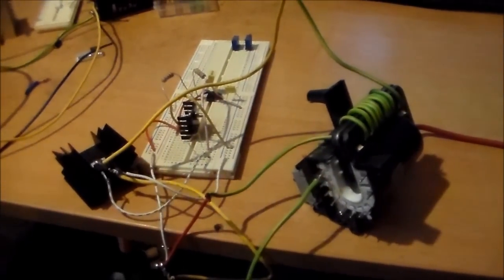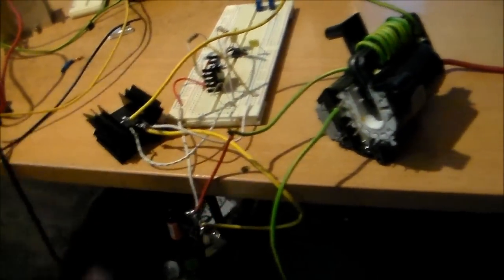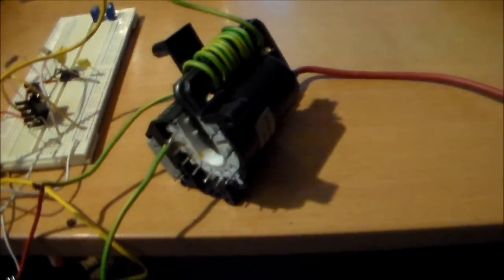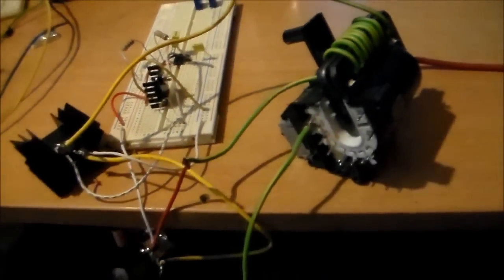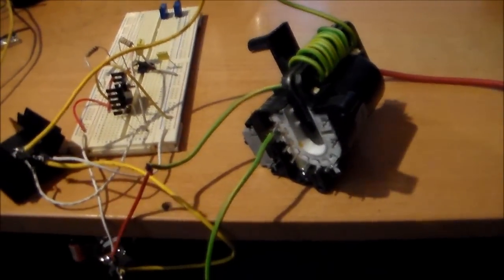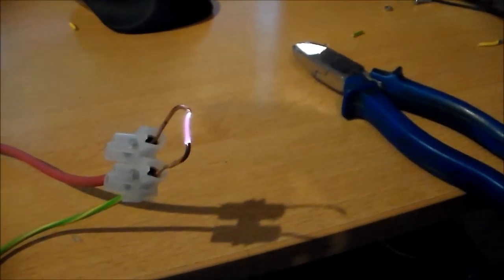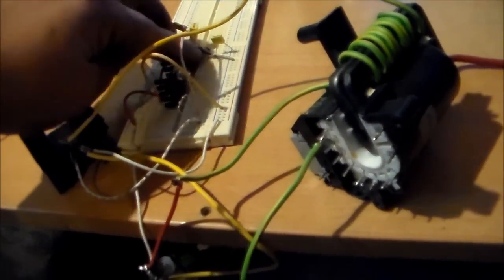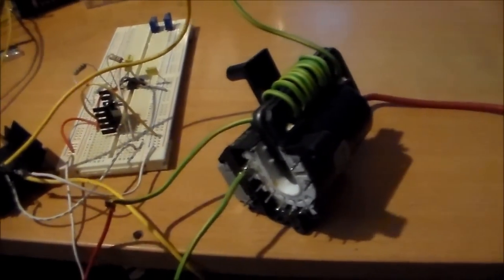Friday Boredom, Cheap 555 Based Flyback Driver. IRF540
Hey everyone
Just a bit of mucking around with this 555 based flyback driver
if you think a ZVS is hard...
thanks to juniortore1 for the schematic!